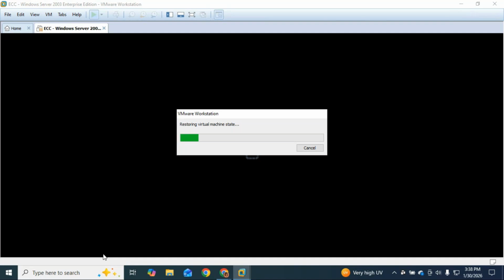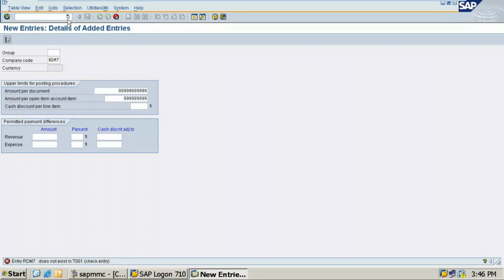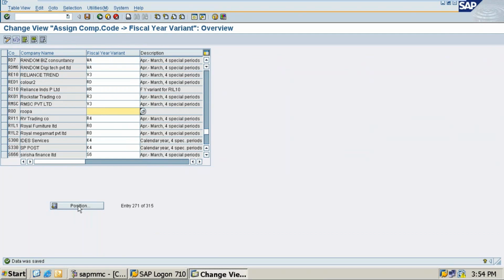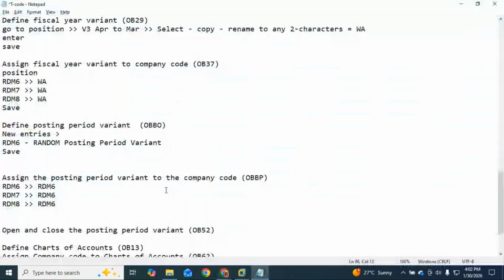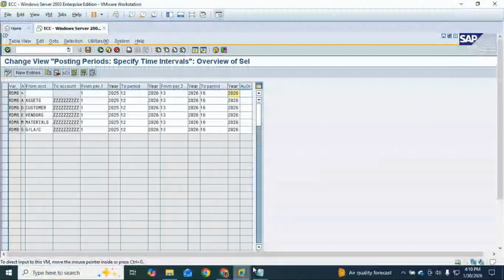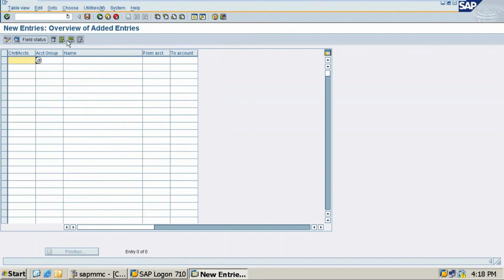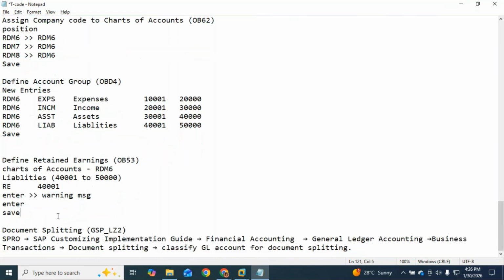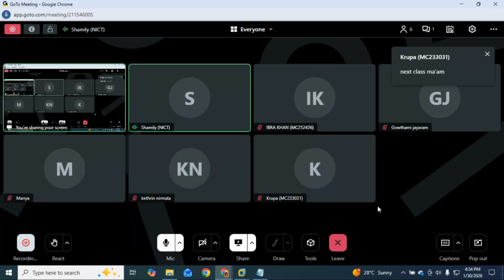SAP Shamily 30th Jan